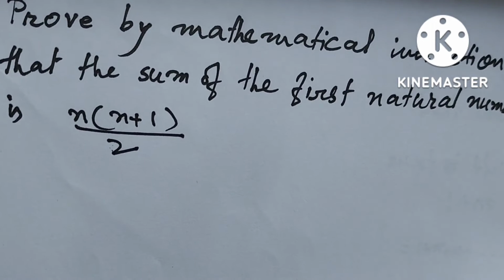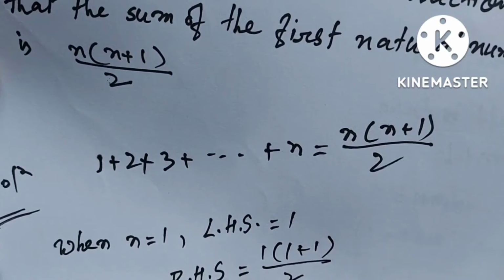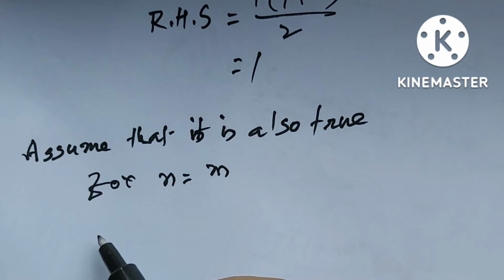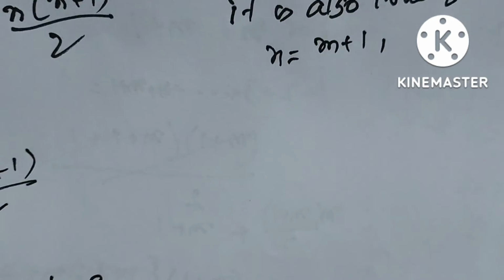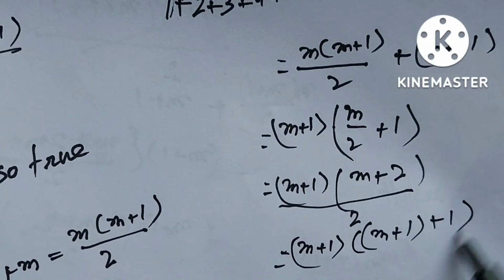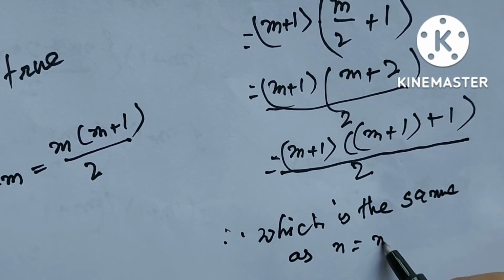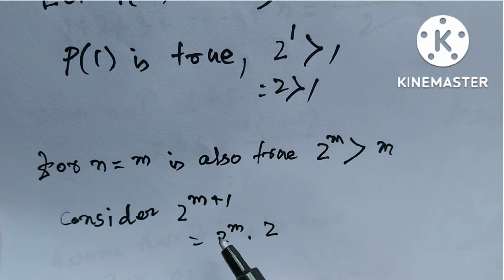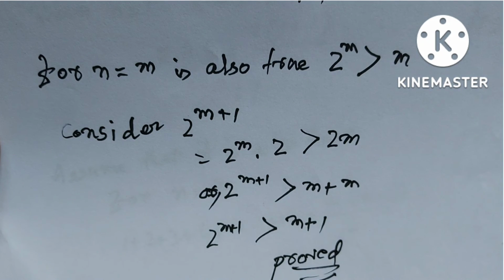Principle of Mathematical Induction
Principle of Mathematical Induction is a way to proof  any equation with nth term. It may be summation of series or any inequalities of nth term. We can prove by two steps. At first we put n=1 on both sides of the equation. If left hand side and right hand side are equal, first step complete
Now we assume that it is also true for n=m, and show that it is also true for n = m+1, this is the second step.
After completing two steps we reach the conclusion that the equation is true for all values of n, where n is a positive integer.
I have explained Principle of Mathematical Induction with examples.

Deepti Mukherjee